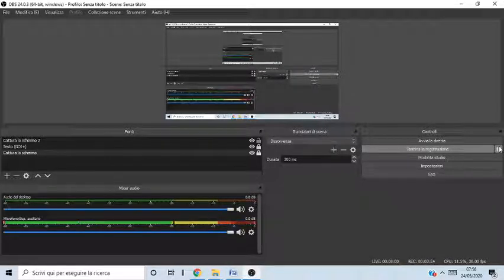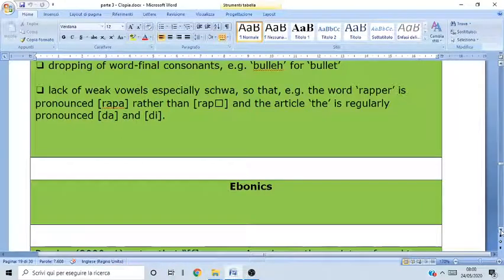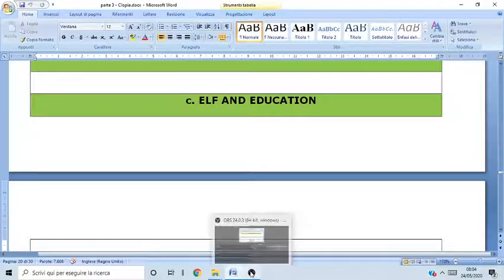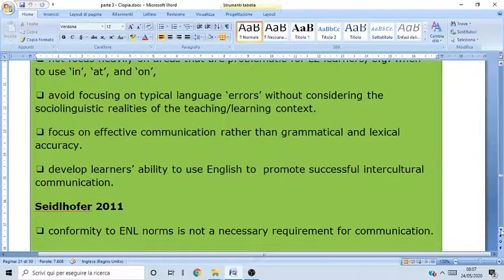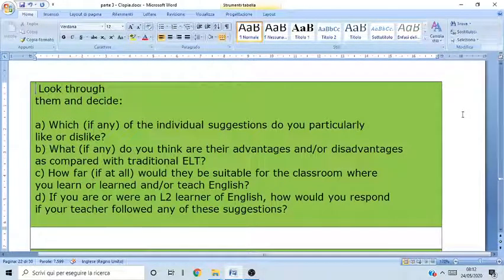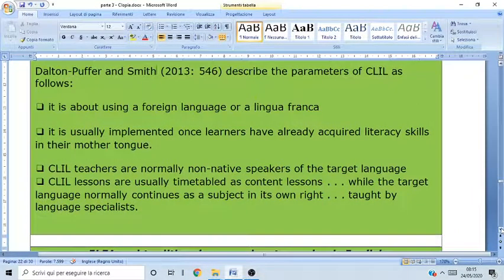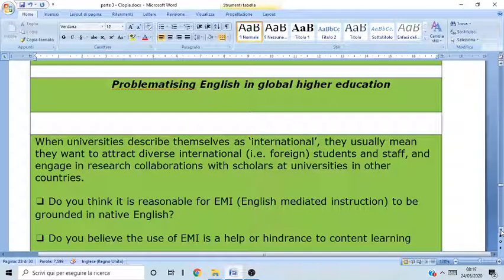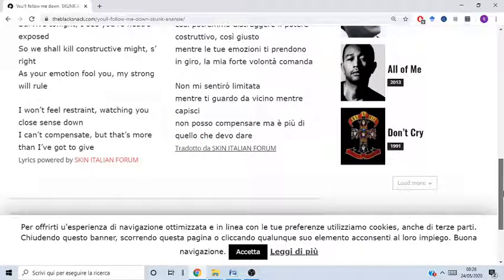22 lezione del 25 maggio af1 (h 46)